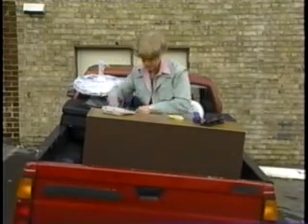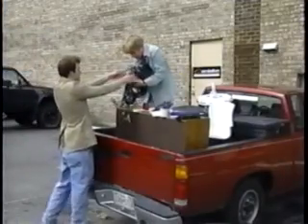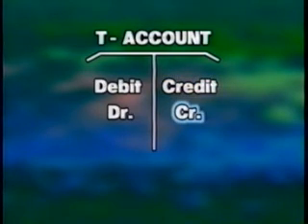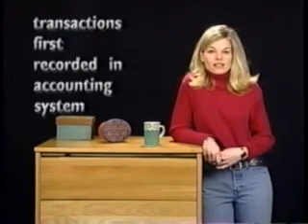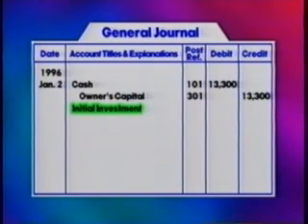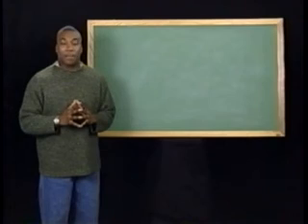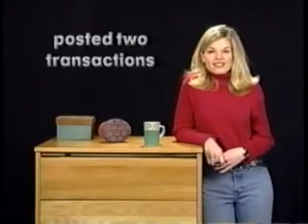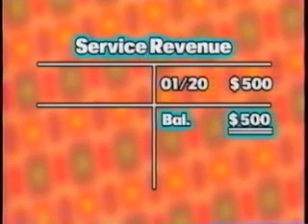Accounting 2 - Standard Deviants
Standard Deviants Accounting